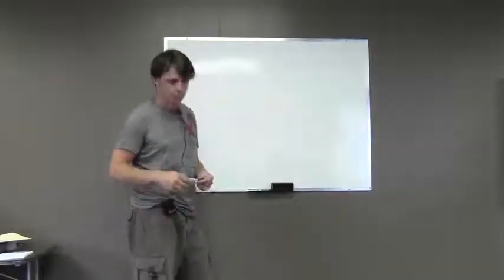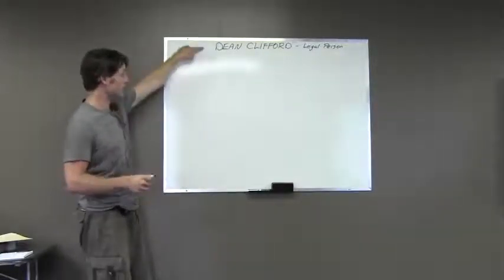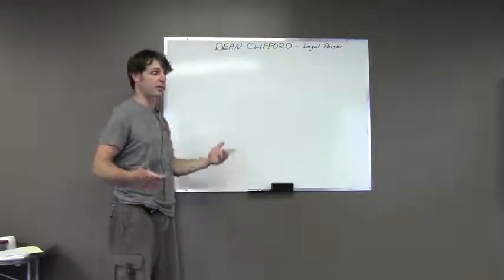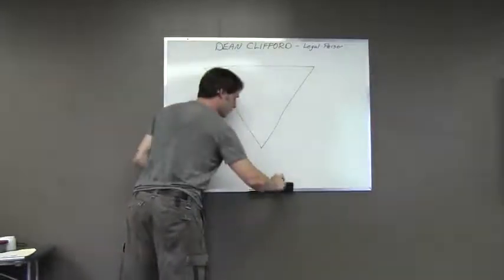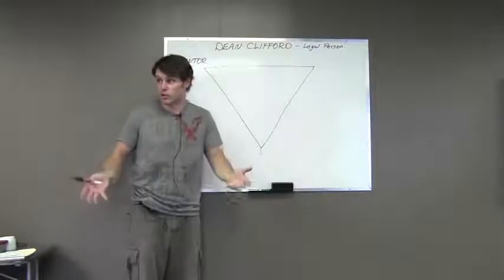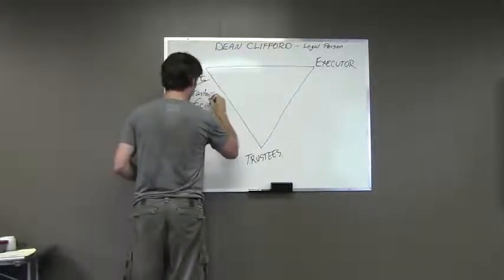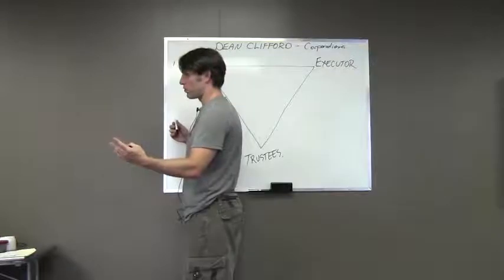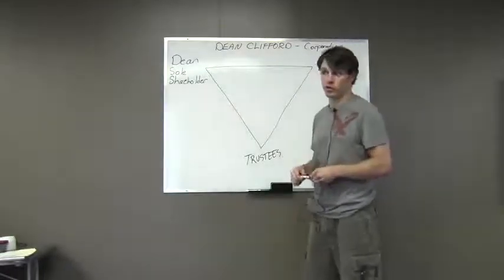Dean Clifford-Sovereignity & Remedy With Trust Law Video #4 Part 1-4